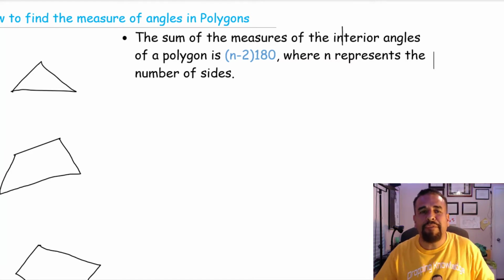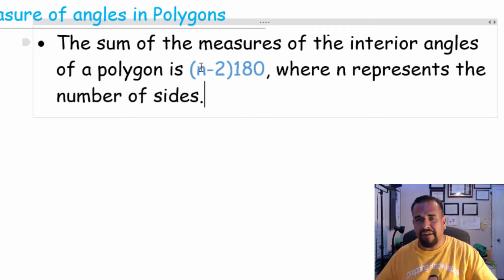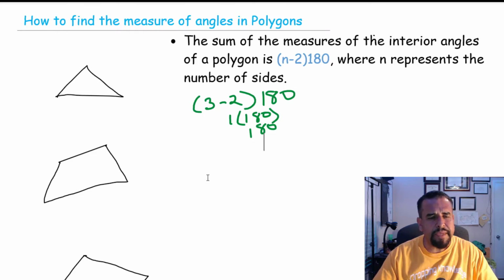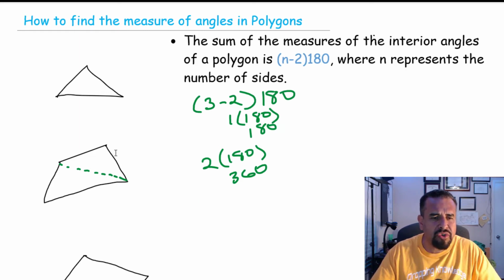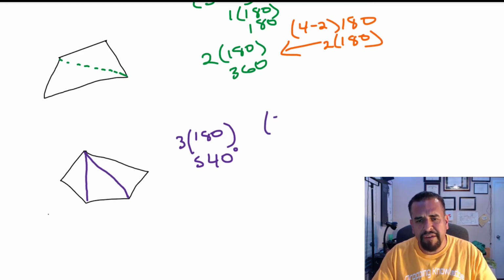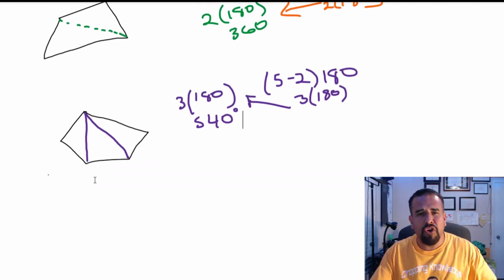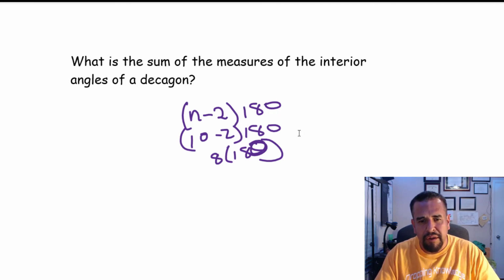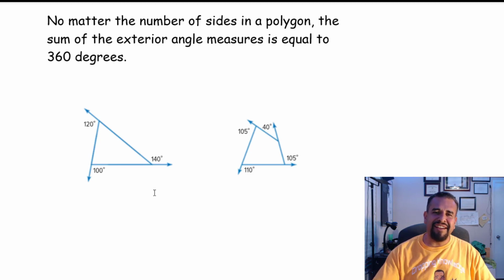HOW TO FIND THE MEASURE OF ANGLES IN POLYGONS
Join me as I show you how easy it is to find the measure of angles in polygons. Just remember that "polygons" is a fancy word for "shapes". I will break it down so that it's super easy to understand how to find the measure of angles in polygons.